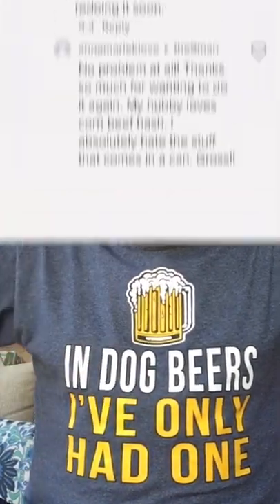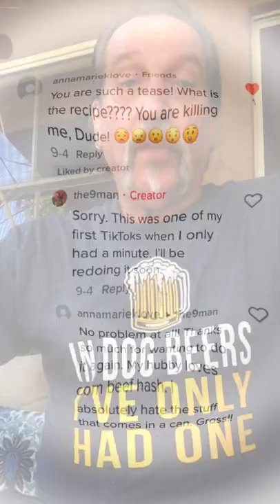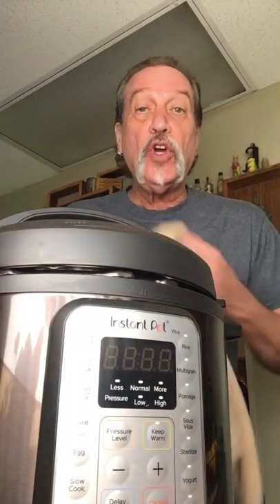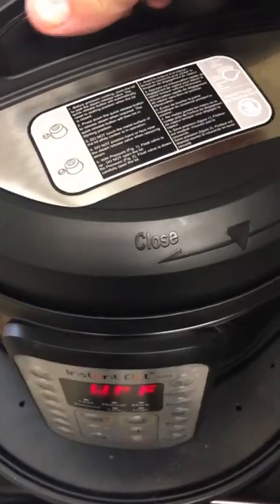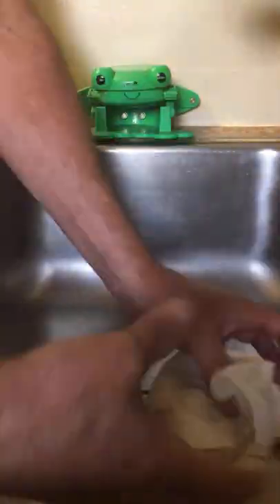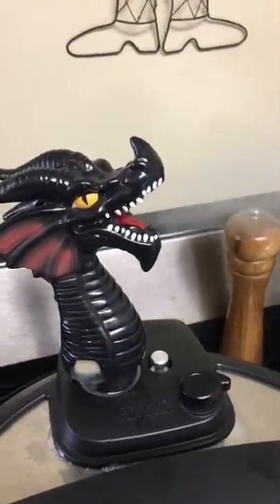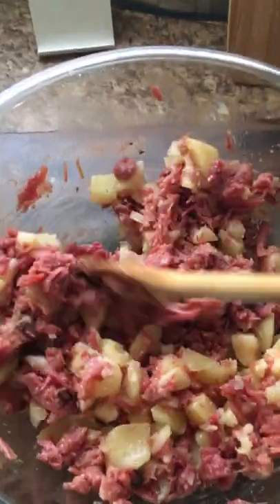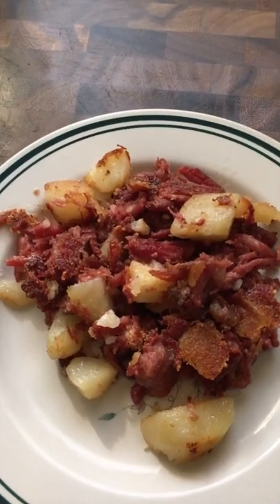Corned Beef Hash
Corned Beef Hash using the Instant Pot.